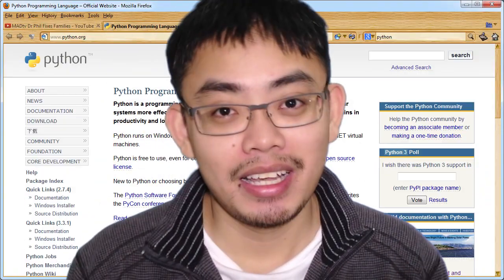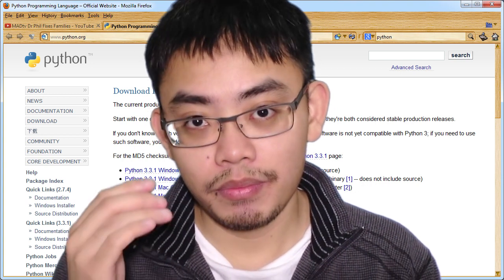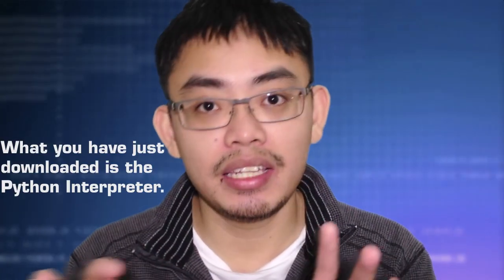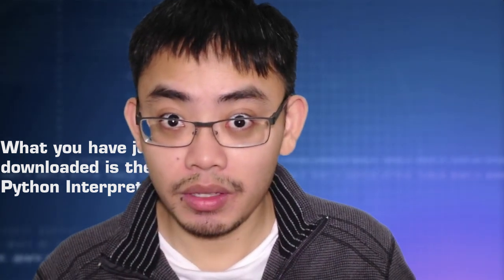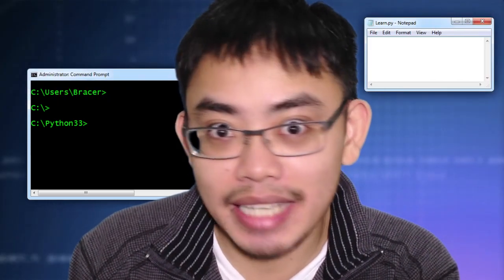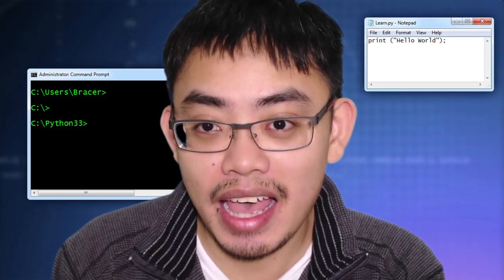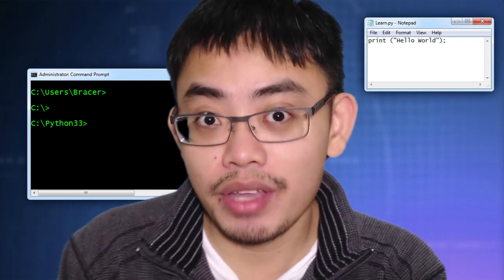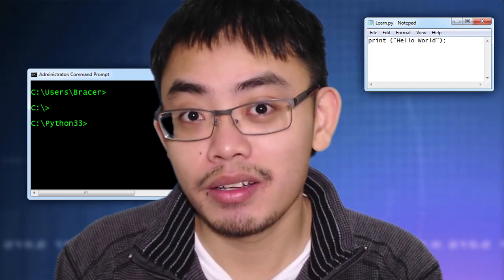Python 3 Programming for Morons 1 of 7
Part 1 of a 7 part series on Python Programming I am working on.
The next part will be out next week :D

Kindle eBook:

Kindle eBook:

Kindle eBook:

Kindle eBook: